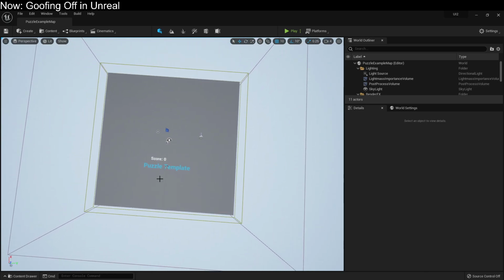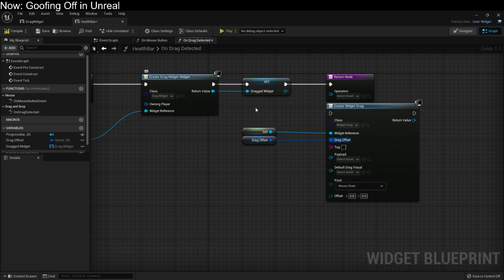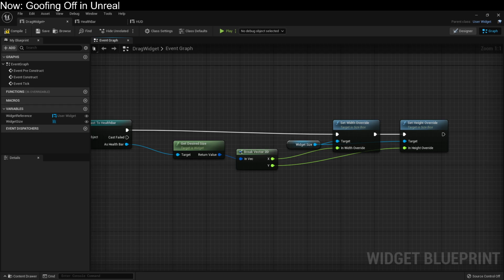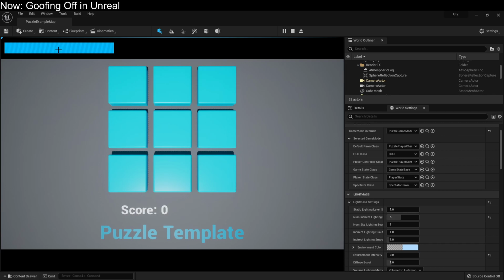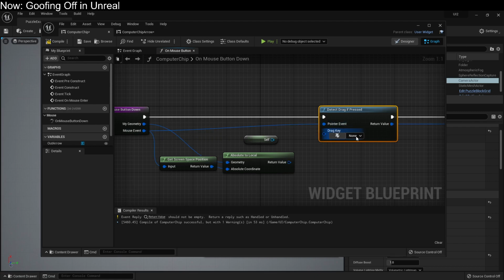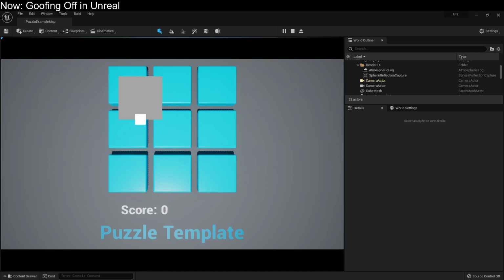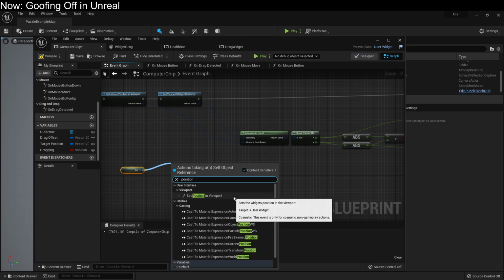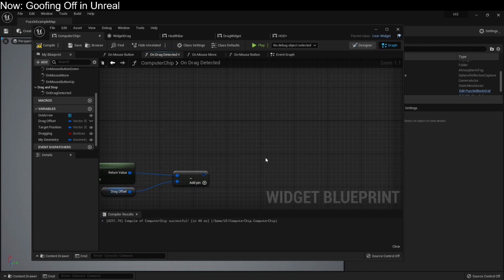Twitch Stream: Drag and Drop